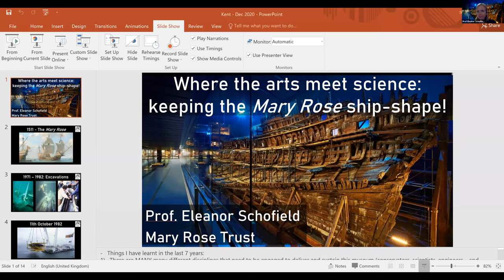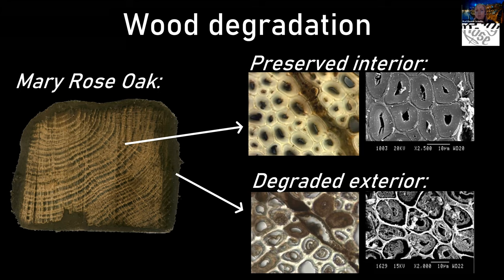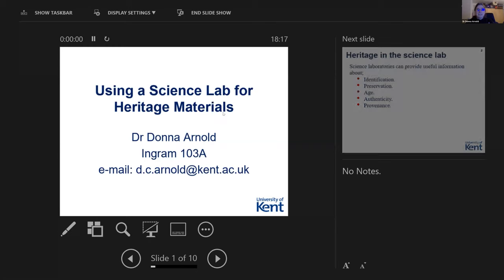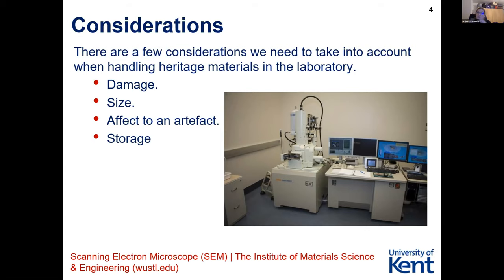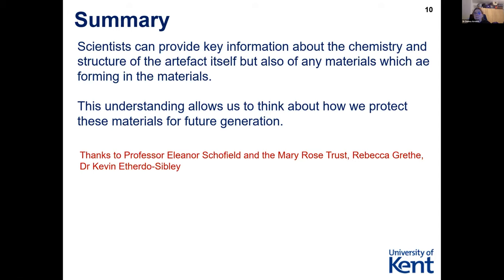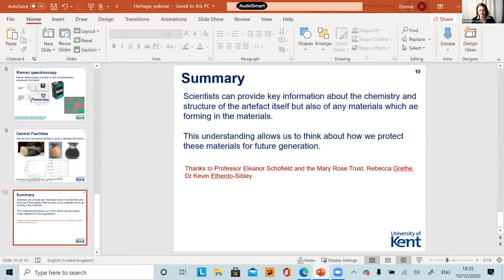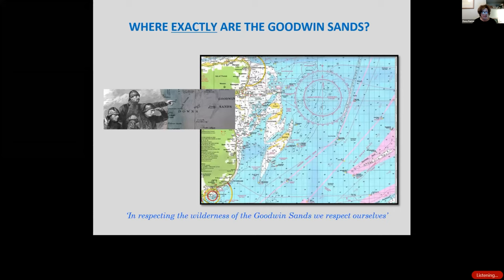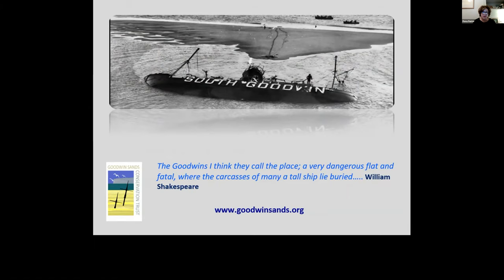Kent Centre for Heritage Webinar: Preserving Underwater Heritage: Perspectives and Challenges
Preserving underwater heritage in a museum, a laboratory and in situ: perspectives and challenges.

The second seminar in Kent's Centre for Heritage series is on the protection of underwater heritage. The Centre invited three speakers, on 10 December 2020, who have been actively involved in the protection and preservation of underwater heritage either in a museum (the Mary Rose) or in situ (the Goodwin Sands).

Details of the talks and speakers are as follows:

"Where the arts meet science: Keeping the Mary Rose shipshape"
Speaker: Professor Eleanor Schofield, Head of Conservation and Collections Care at the Mary Rose Trust.

Abstract: The Mary Rose, a flagship of Henry VIII’s, sank off the coast of Portsmouth in 1545. Rediscovered in the 1960s, the following years saw the excavation of over 19,000 objects, culminating in the excavation of the hull in 1982. Materials vary from leather, wood, human remains to iron, bronze and lead, with items varying in size from minuscule dice to gun carriages capable of transporting 2-3 tonne cannons. The conservation techniques and strategies employed over the last three decades will be discussed, alongside new materials and methods being developed to ensure the long term protection of this important cultural heritage.

About the speaker: After completing her PhD in Materials Science at Imperial College London in 2006, she completed research posts at Stanford Synchrotron Radiation Laboratory and the University of Kent. She joined the Mary Rose Trust in 2012 and is now responsible for the conservation of the Mary Rose hull and associated artefacts, the care and management of the collection and research into novel conservation treatments and characterisation methods.

Using a science lab for heritage materials
Speaker: Dr Donna Arnold

This presentation looks more generally at some of the techniques which you can find in a typical science lab and how they can be used for heritage materials. This will build on the talk given by Professor Eleanor Schofield and the work on the Mary Rose and discuss more broadly the types of information that can be extracted and how this can be linked to conservation and provenance.

About the speaker: Dr Donna Arnold joined the University of Kent in 2010 and is a Senior Lecturer in Chemistry and Forensic Science. Her background is in Chemistry with a focus on Materials Chemistry with her research primarily centring on understanding how structure informs function in novel materials. More recently she has been looking at how routine materials characterisation techniques can be used to provide information on heritage materials and can be utilised to provide trace evidence analysis.

Saving & Preserving The Cultural Heritage of The Goodwin Sands
Speaker: Mrs Fiona Punter

Abstract: The Goodwin Sands Conservation Trust was formed in 2018 as a sister organisation to its campaigning arm, Goodwin Sands SOS. The Trust has the long-term aim of conserving, protecting and improving the natural environment of the Goodwin Sands for the benefit of the public. GSCT plans to re-awaken the importance of the Sands with the local and wider population through a programme of community involvement, education and engagement. One of our primary objectives is to raise awareness of the cultural significance of this unique part of our maritime heritage.

About the speaker: After a lengthy career in media sales and business development in women’s magazines, commercial radio and television I became a conference director in the Military and Security sectors, running events in Europe, the USA and Far East. Eventually becoming tired of jet-lag and 14 hour days, I took early retirement and opted for a quieter life in Deal. Then the siren call of the Goodwin Sands beckoned and life was never to be the same again...

The Centre for Heritage is an interdisciplinary centre based at Kent that brings together researchers who contribute to the identification, preservation, and better understanding of heritage to address political, economic, social and educational, and environmental threats. The Centre spans all disciplines to create a space of collaboration to develop new models and tools, including digital ones to modernise and energise the field.